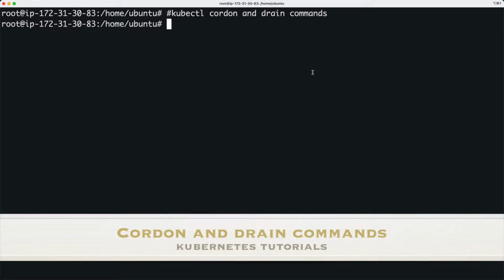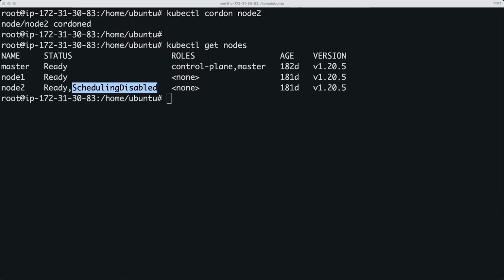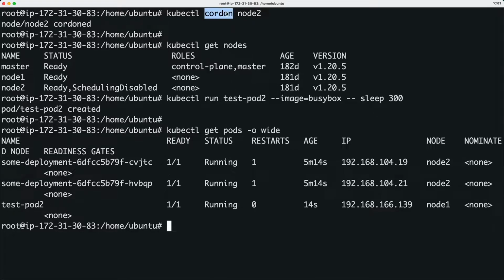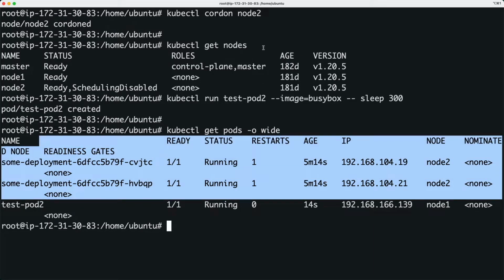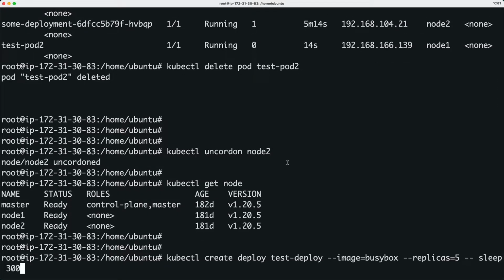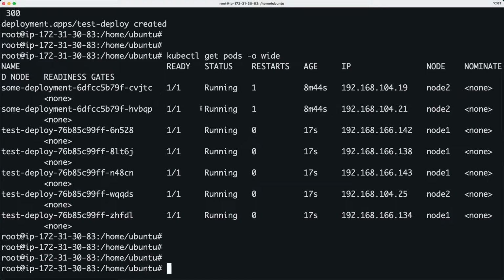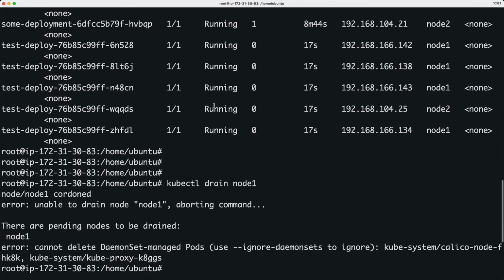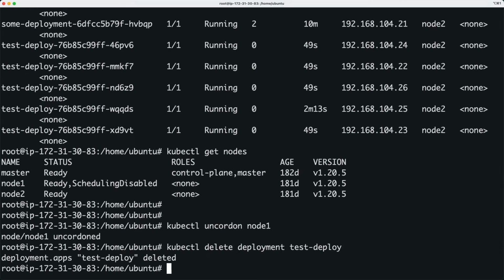Kubernetes tutorial | Cordon and Drain Commands